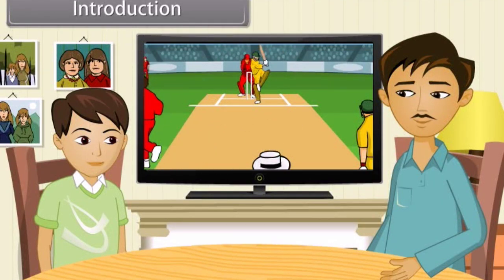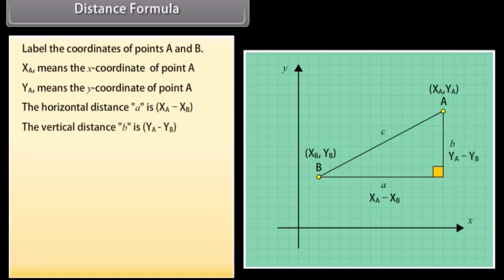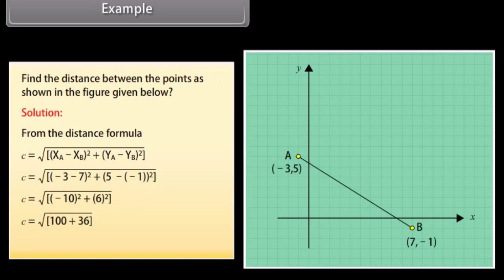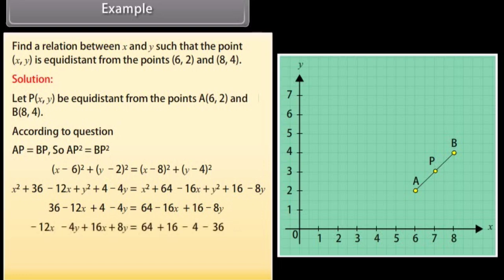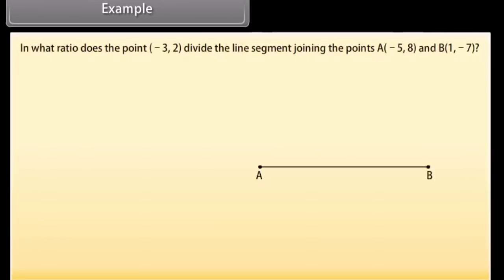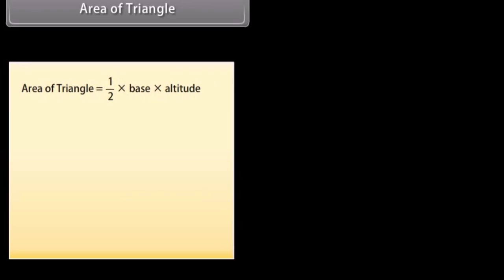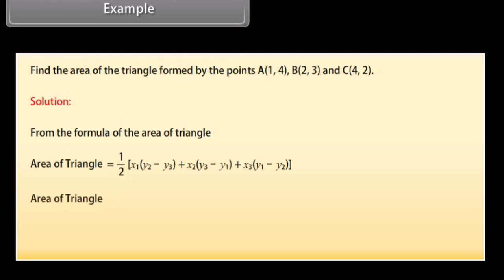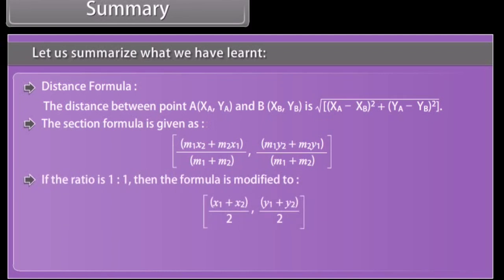Coordinate Geometry | Class 10 | Mathematics